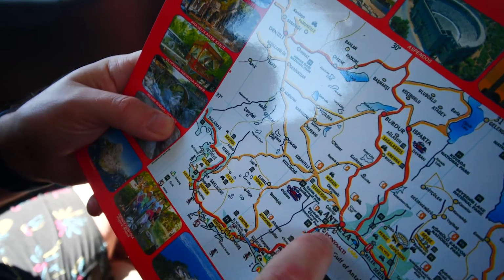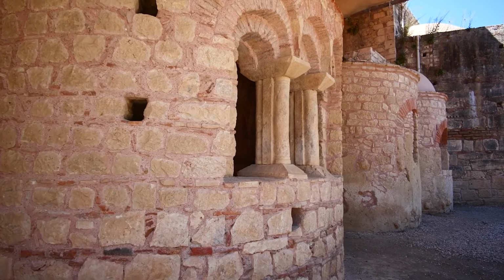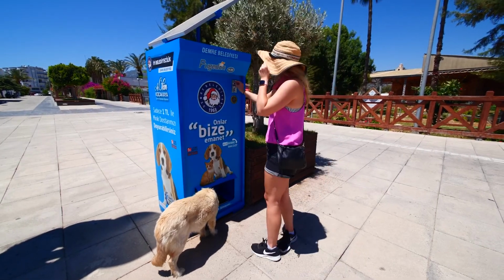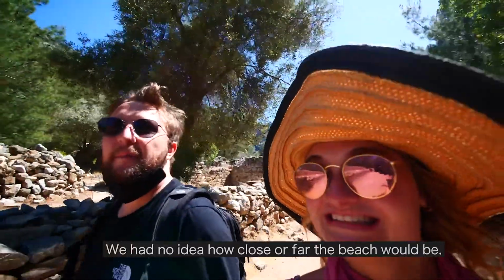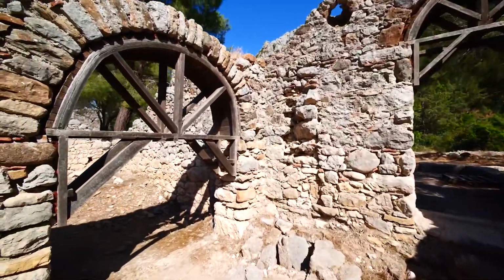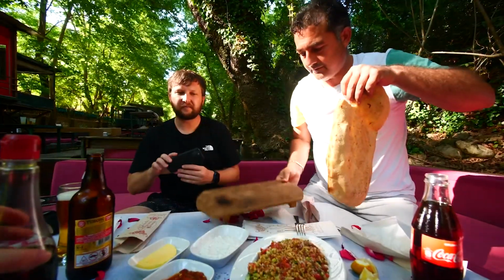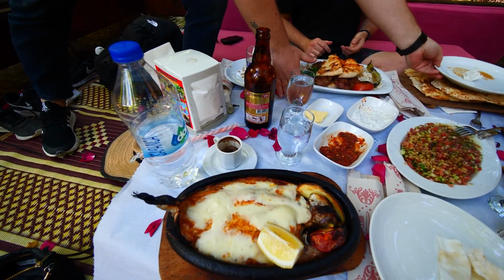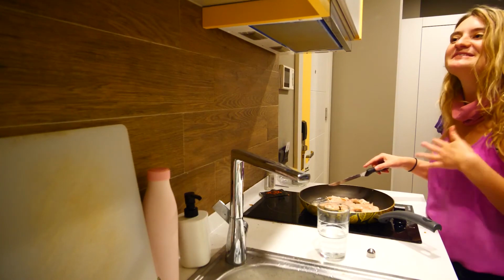MUST VISIT SPOTS in ANTALYA TURKEY | DEMRE, MYRA, OLYMPOS, ST NICHOLAS and CATS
Turkey just keeps surpassing all and any expectations.
We had the best taxi driver/tour guide for the day who went out of his way to show us the best places and teach us about Turkish Traditions and food.

00:00 Driving to Demre
00:55 Myra Tomb carvings and amphitheater Lycia
02:38 St Nicholas Church (Original Father Christmas)
03:40 Feeding Stray Dog
04:30 Stopping at Random Beautiful Swim Spot
05:15 Best Taxi Driver Ever!
05:50 Olympos Beach Town
07:33 Roman Ruins on the Beach at Olympos
09:40 Botanik Restaurant in the Water
10:50 Trying Traditional Turkish Food with a Local
13:15 Feeding Stray Cats

You can help feed the Strays for the price of a take-away Coffee:

Botanik Restaurant | Restaurant we ate at